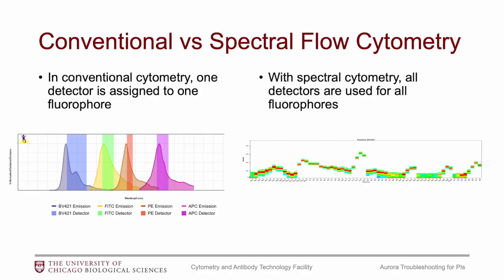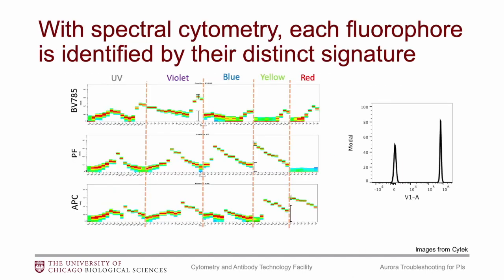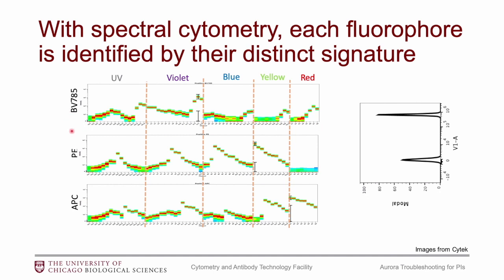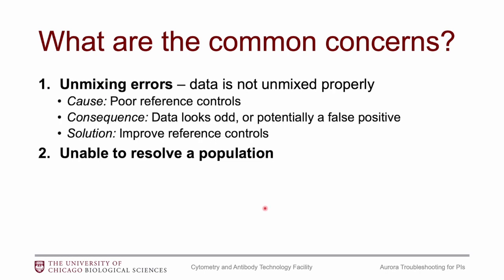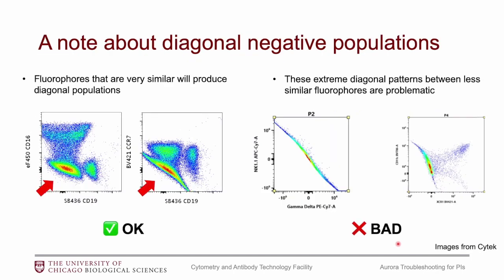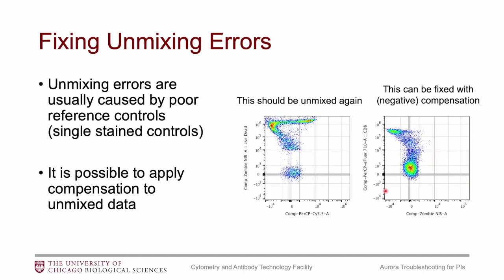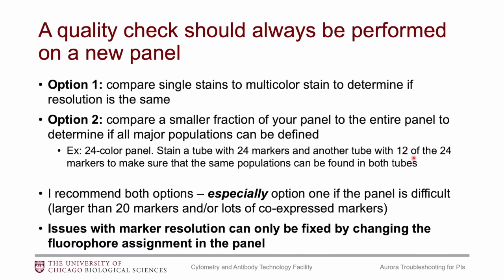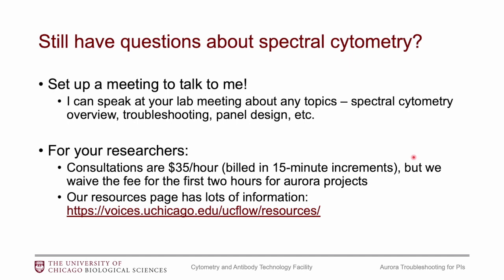Aurora Troubleshooting for Principal Investigators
This abbreviated training course is intended for researchers who are not necessarily using a spectral cytometer themselves but are looking at spectral flow data and need to assist with troubleshooting.